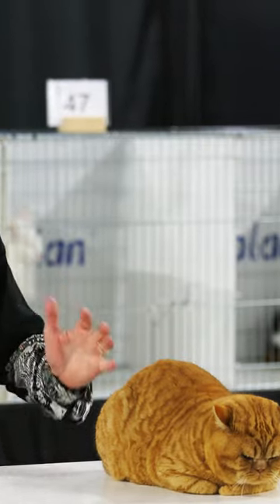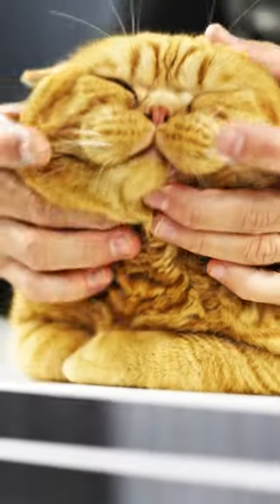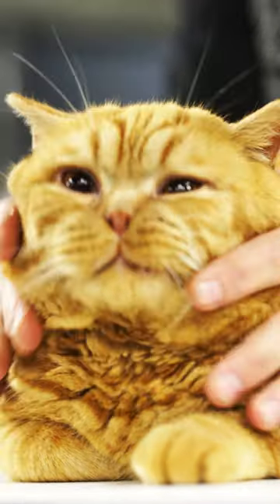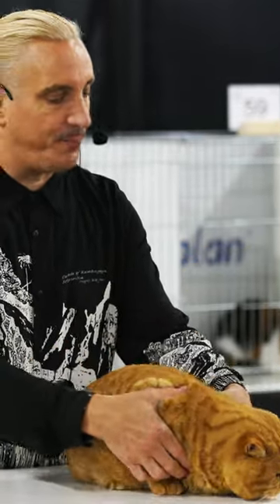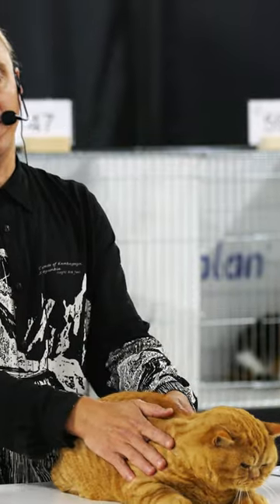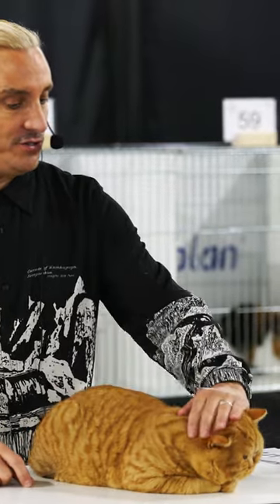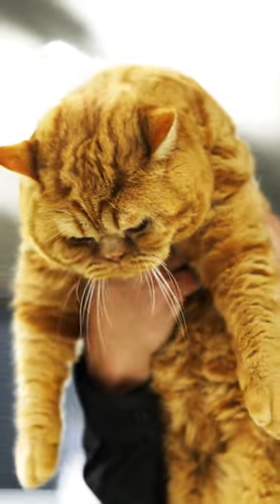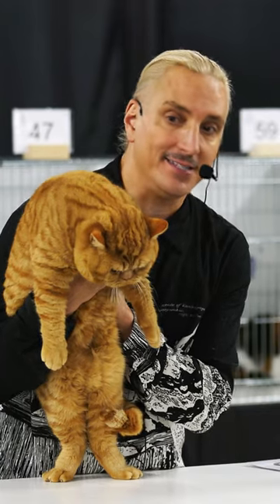Wow! What a great British Shorthair 😺